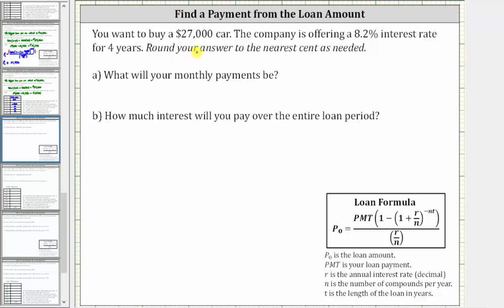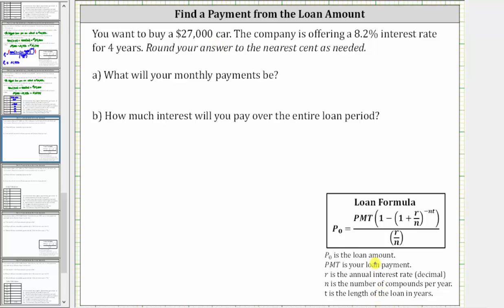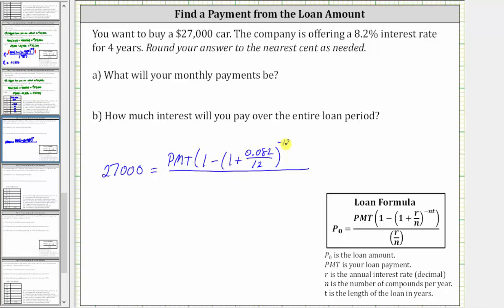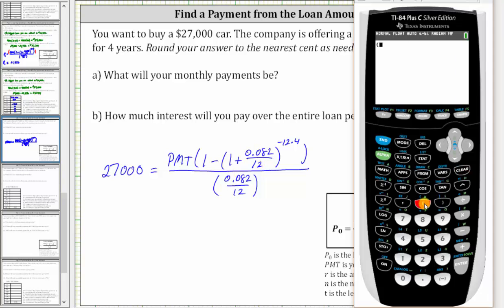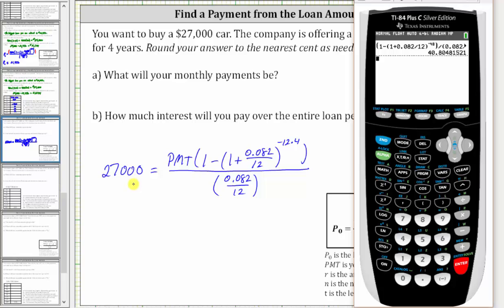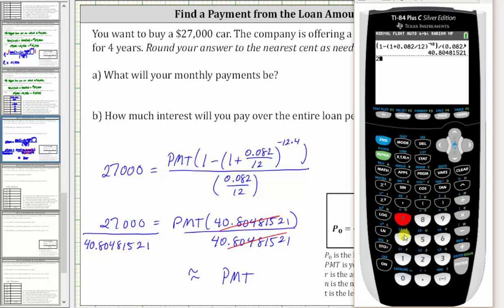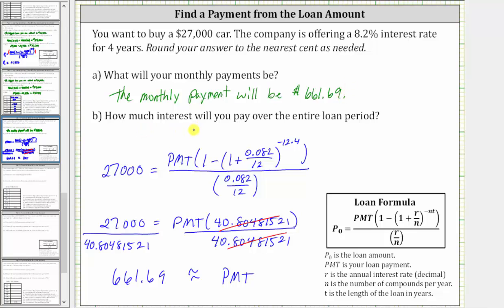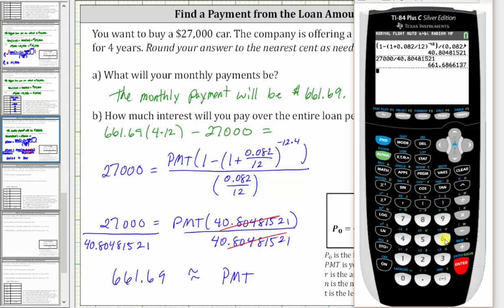Determine a Monthly Car Payment From the Loan Amount (Loan Formula)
This video explains how to use the loan formula to determine a monthly payment from the loan amount.